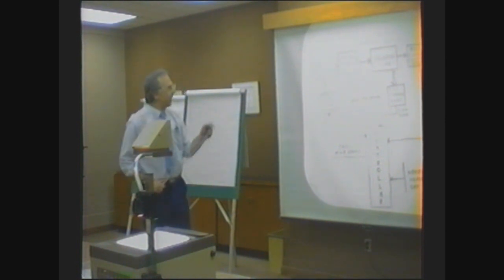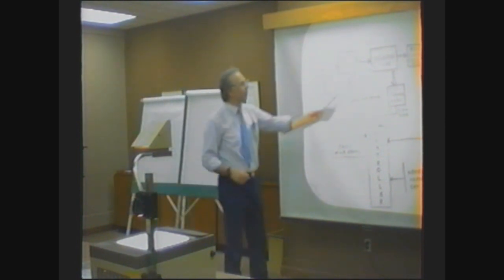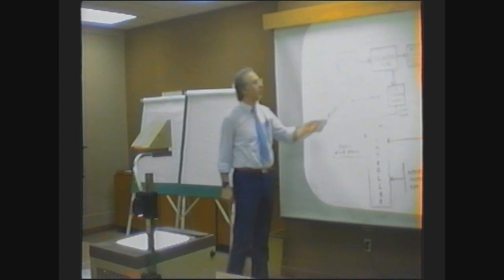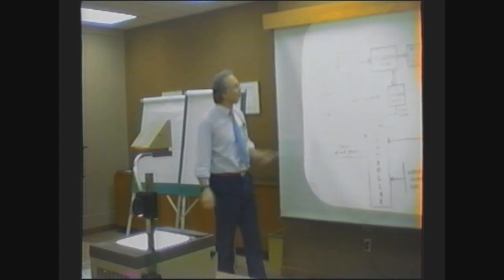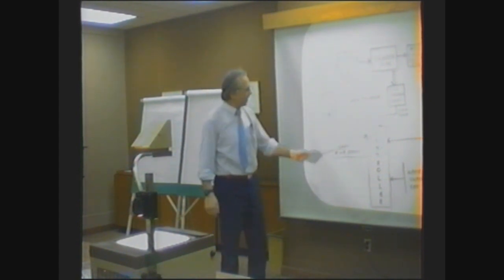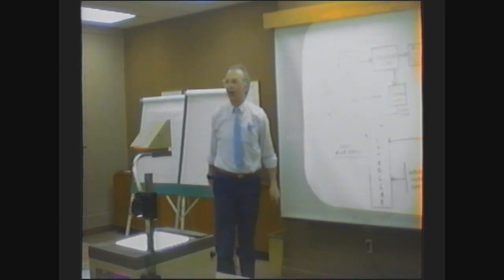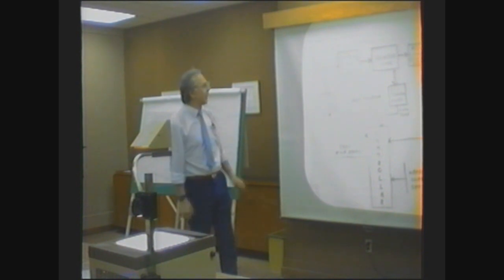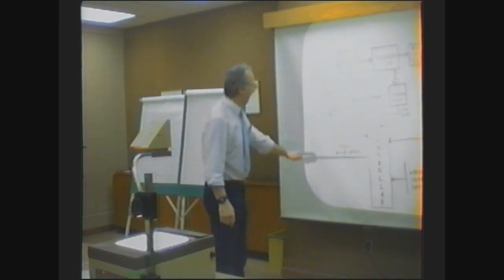HANARO KMRR POOL NUCLEAR REACTOR (PART 1/2)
AECL-KAERI Joint Venture, the design & construction of a 30MW Pool type Experimental Nuclear Reactor of MAPLE type.
The Reactor Regulating System (RRS) was designed in AECL Montreal by Costas Pappas, who presents the system to the verification committee before the final test.
HANARO Reactor achieved criticallity on February 8, 1995 and is in operation ever since.
Τον Ιανουάριο 2009 ο ΔΗΜΟΚΡΙΤΟΣ επέλεξε την KOPEC (Korea) να αυξήσουν την ισχύ του πειραματικού αντιδραστήρα GRR-1 στην Αγ. Παρασκευή από 5MW σε10MW με βάση τον αντιδραστήρα HANARO.